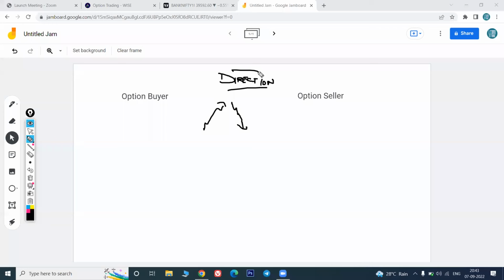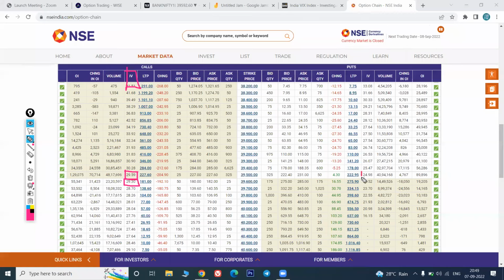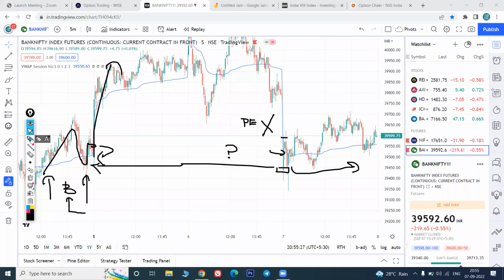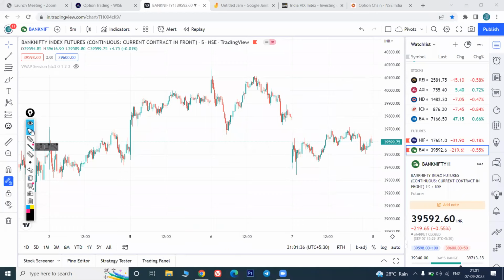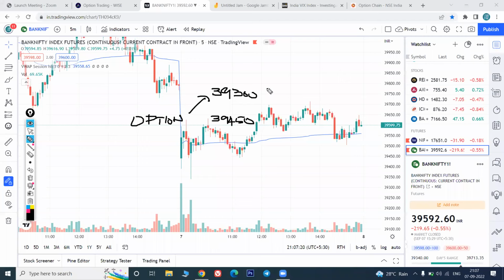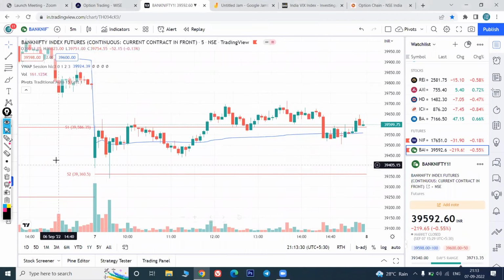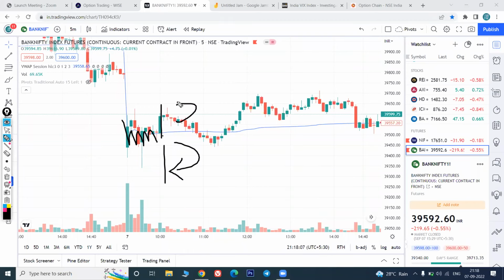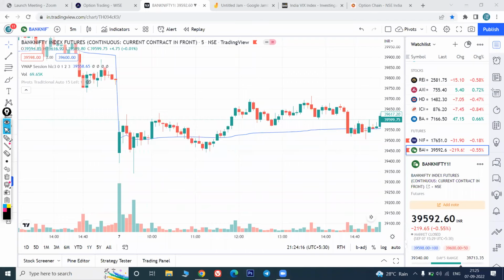Market vs Mind I Trading Psychology I Trading Mindset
OR
Search LEARNTOTRADE365 in telegram app